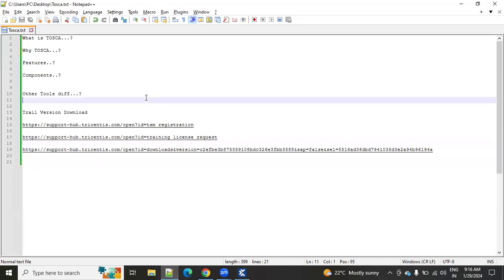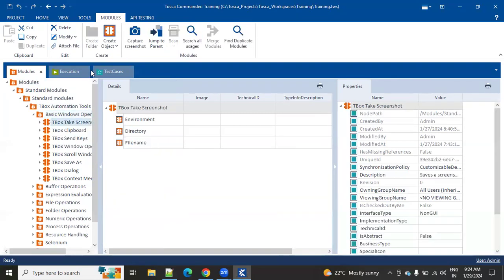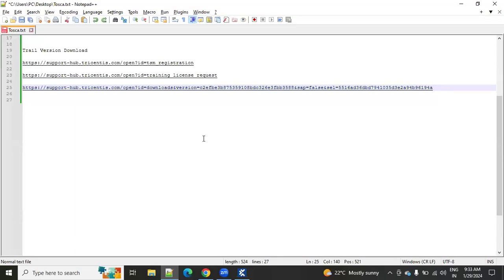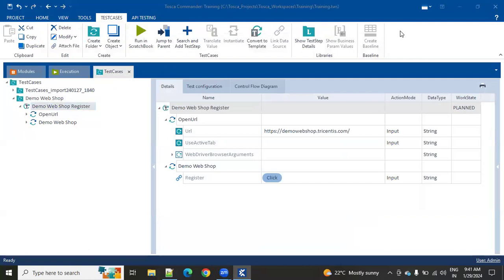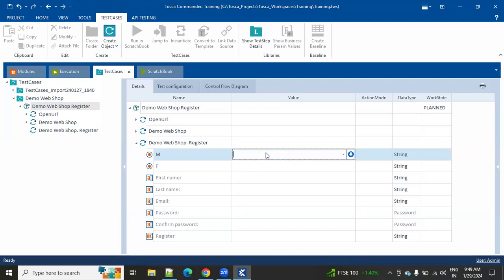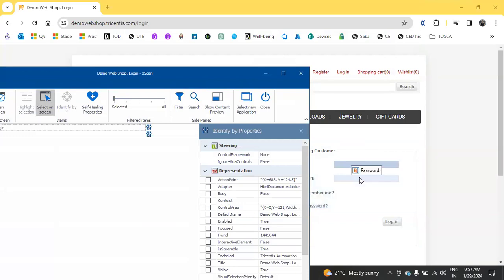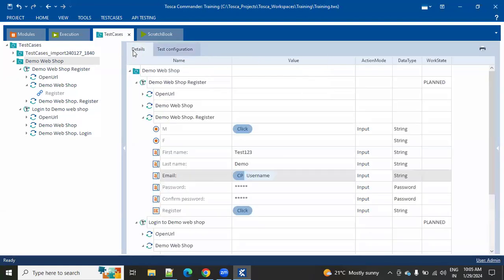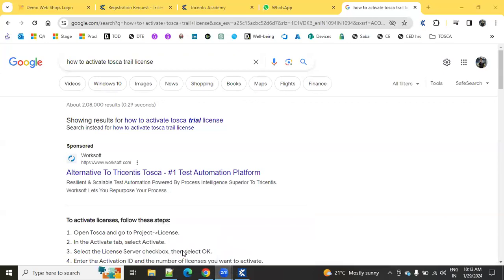TOSCA DEMO CLASS